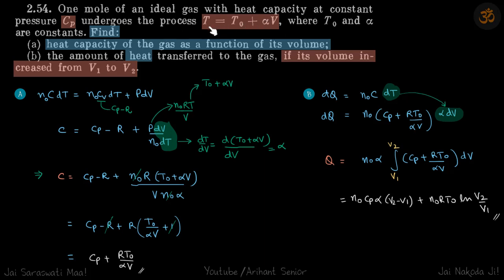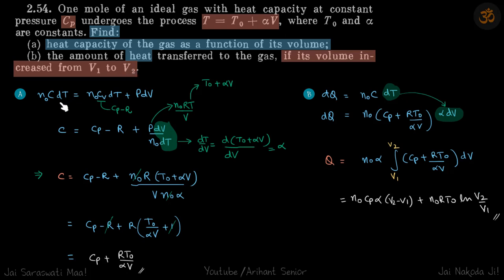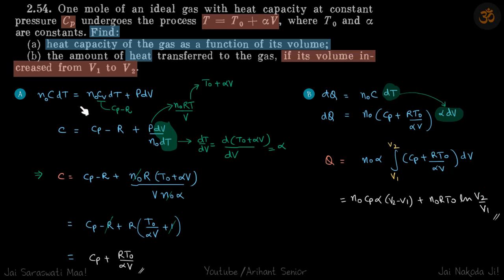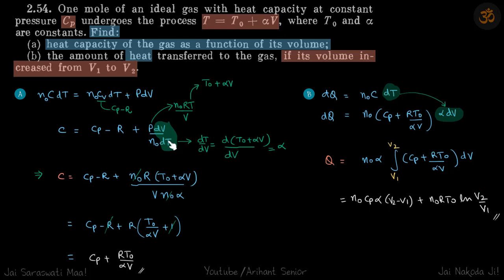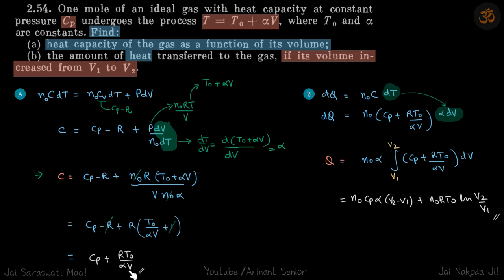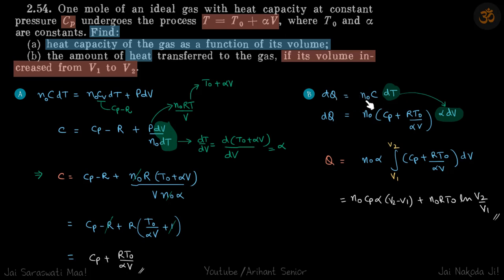2.54 | Irodov Solutions | Thermodynamics